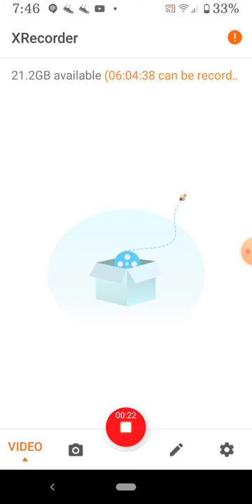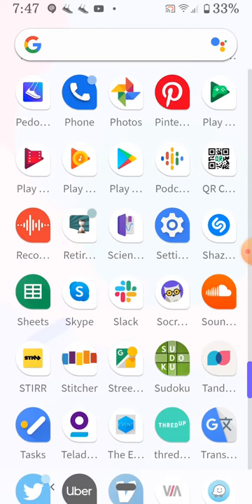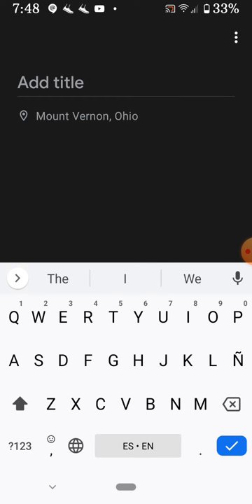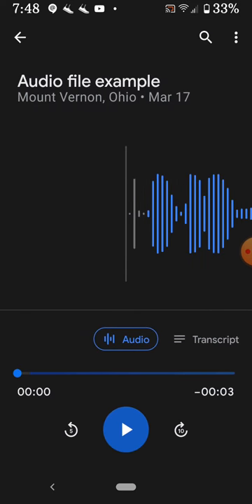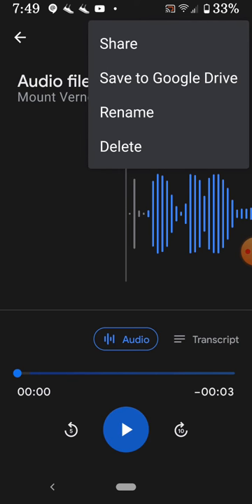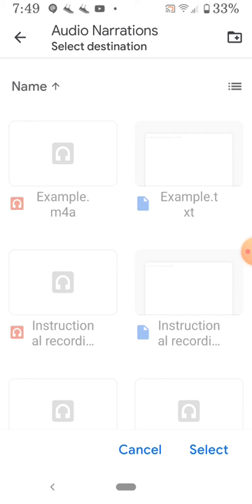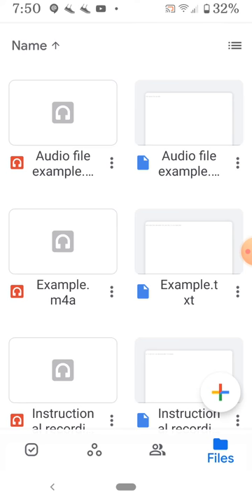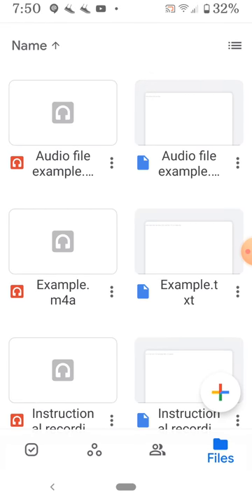How to Record Audio with the Android Recorder App